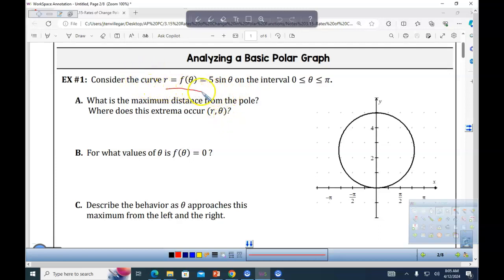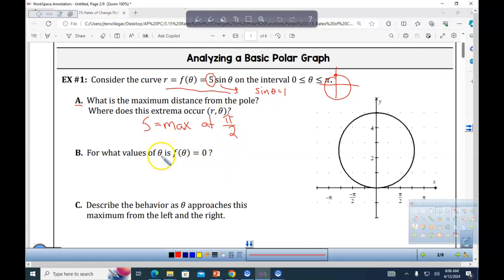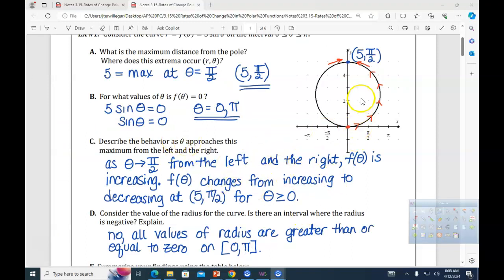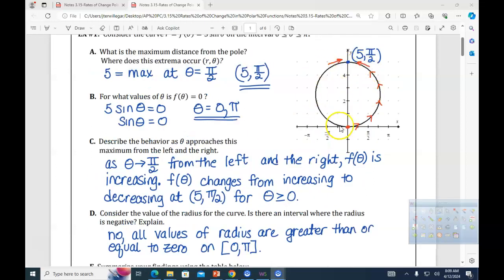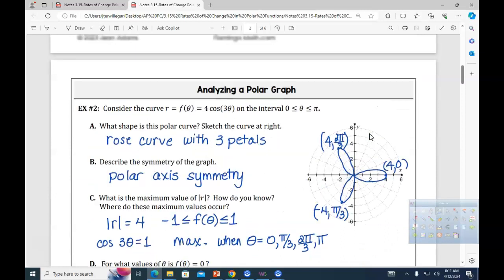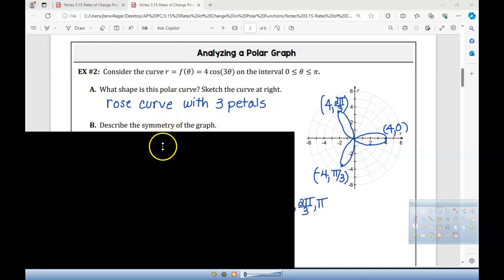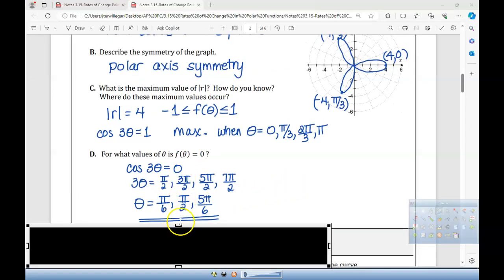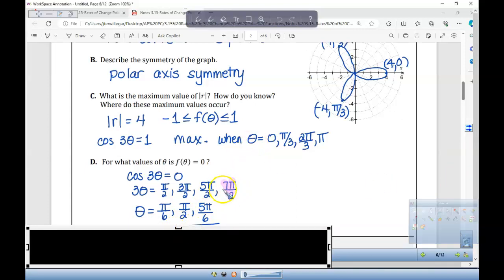AP Pre-Calc 3.15 ex 1/2